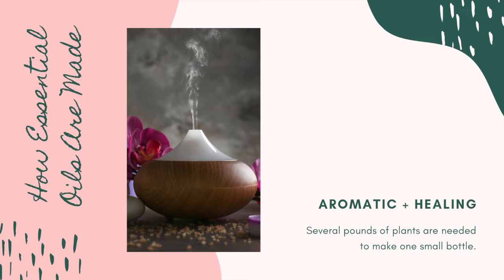How To Use Essential Oils (The Good, the Bad & the Ugly)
Starting out on your essential oils journey or just eager to learn more? check out this video for tips, tools and what to watch out for...

- How not to get scammed when choosing essentials oils
- How to tell if an essential oil is pure
- Pure vs. Synthetic Essential Oils
& More...

Unlock the healing potential of essential oils with unique blends for targeted relief ➡️

*Please note* that this video and description may recommend products and it is safe to assume that an affiliate relationship exists if you click on the links and choose to make a purchase. This comes at no additional cost to you and these recommendations are solely based on our heartfelt belief in the benefits of the products suggested.